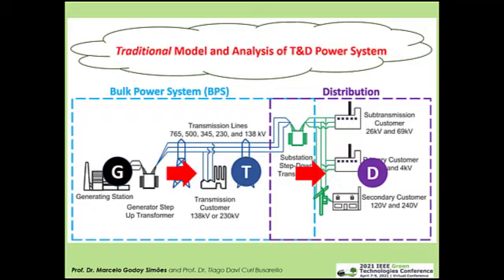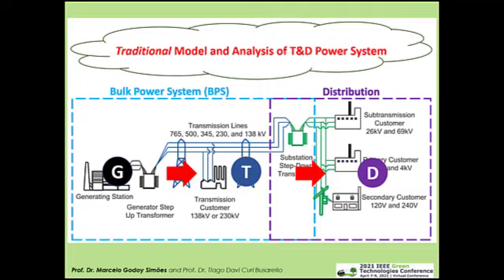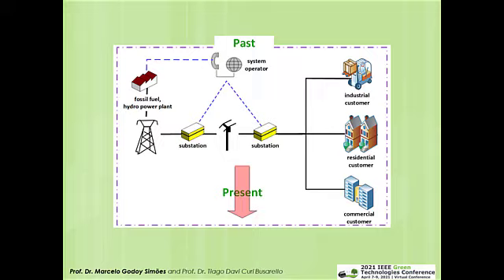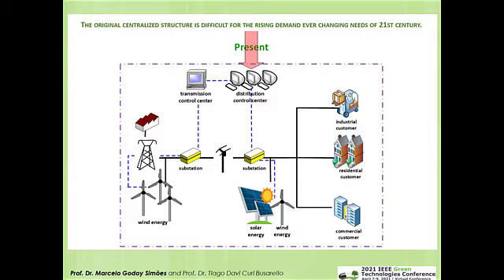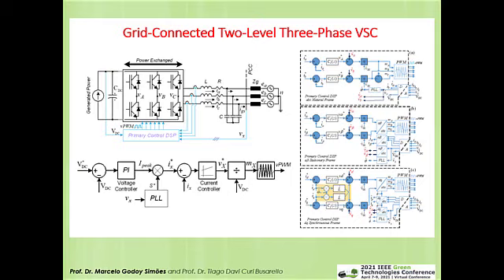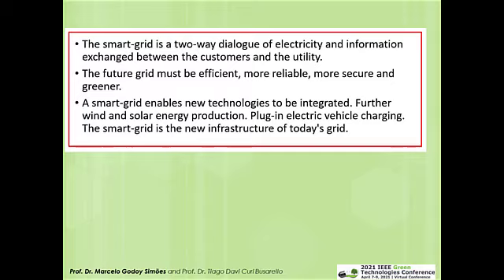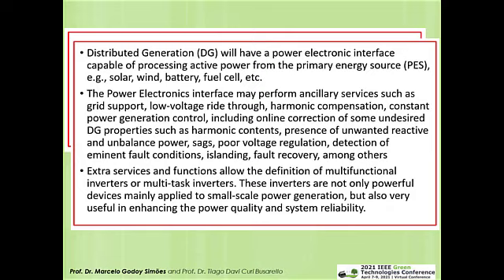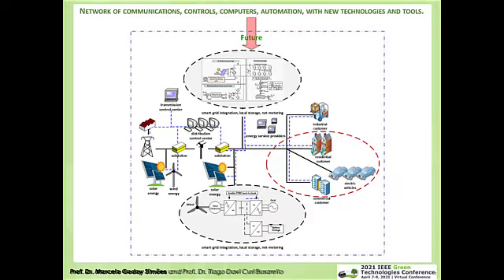Tutorial on Digital Control for Power Electronics - Module #1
Module 1 - General understanding of power systems integration with power electronics , needs and requirements for HIL  hardware in the loop control design, past, present and future of smart-grid technology.

Module 2  - Sensing and conditioning circuits, digital controllers for power electronics, methods of designing digital controller, discretization methods, digital filters, delay of digital control.

Module 3 - Computer Interface and Instrumentation Electronics, Analog-Based Instrumentation Systems, Sensors and Transducers, Electronic Instruments for Electrical Engineering, PI analog control.

Module 4  - DSP  based programming through simulation software, examples of digital controllers for a grid-connected inverter.